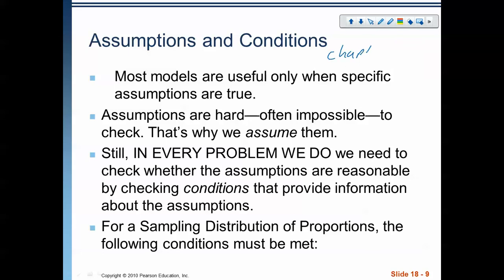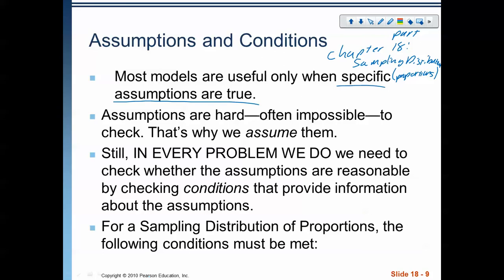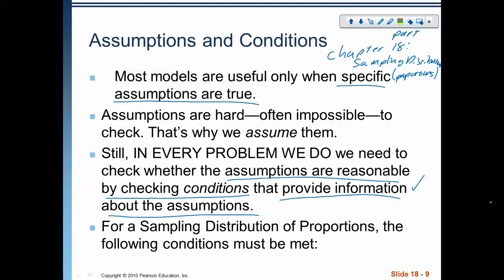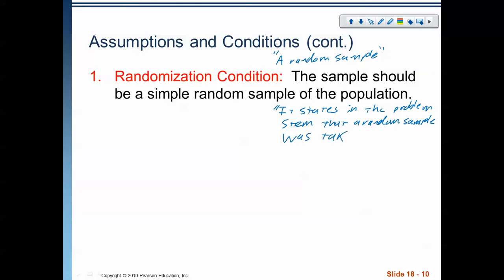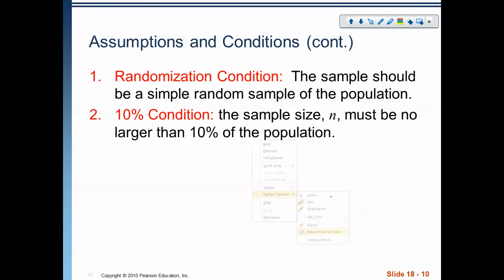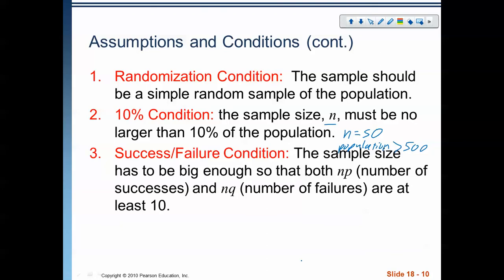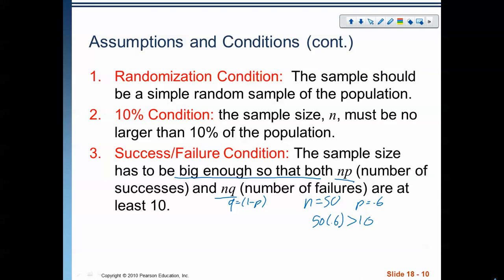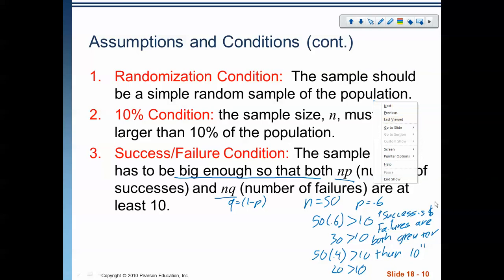Chapter 18 part 2: Assumptions and Conditions for a Sampling Distribution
In this short video, we discuss the assumptions and conditions necessary to use a Sampling Distribution for Proportions.